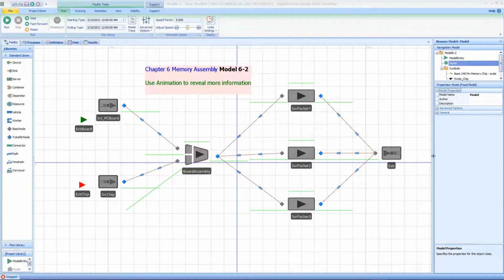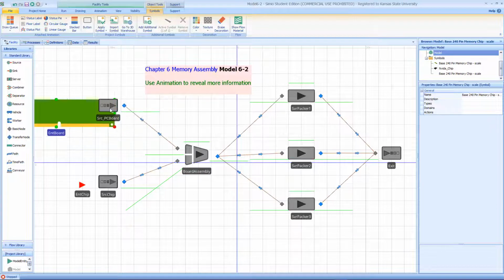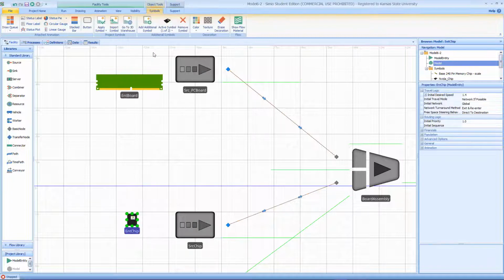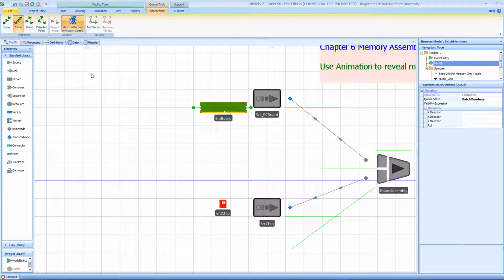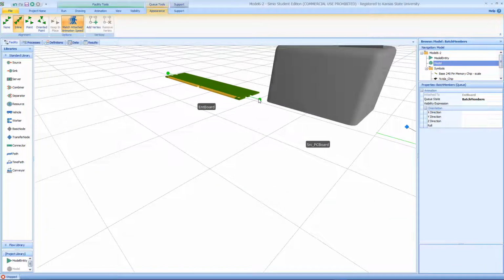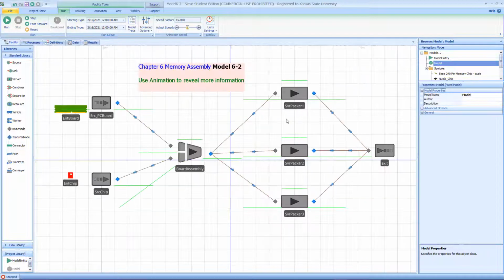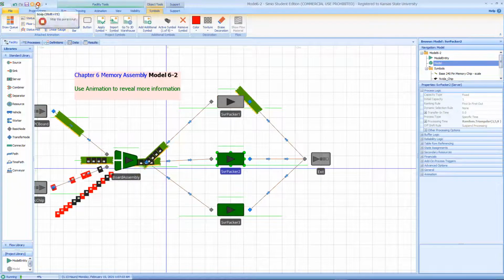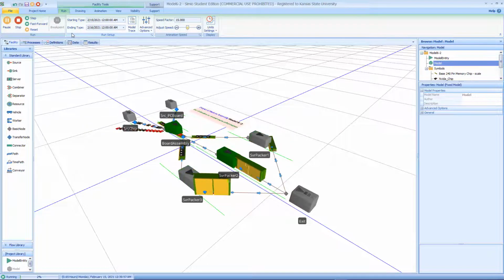IMSE 643 Model 6-2 02-16-2021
IMSE 643 Lecture5
Chapter 6-2 - Animation for exam your model
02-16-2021